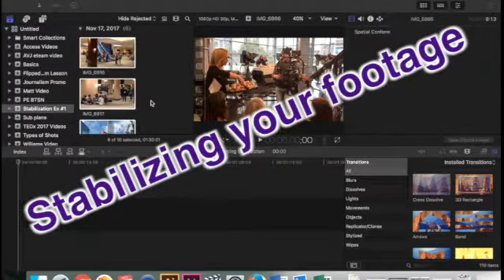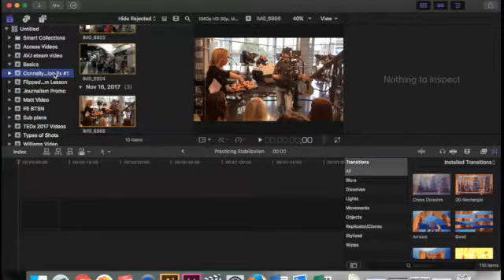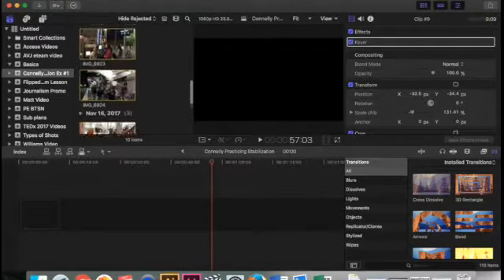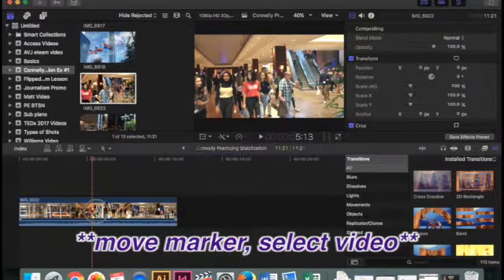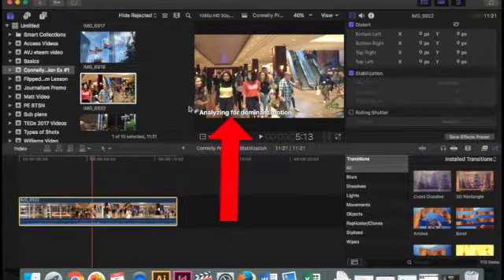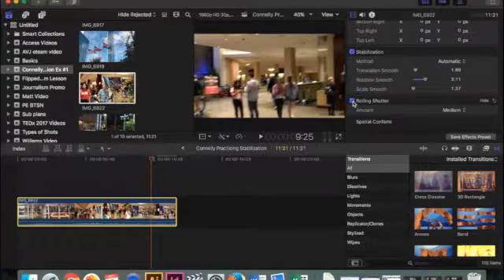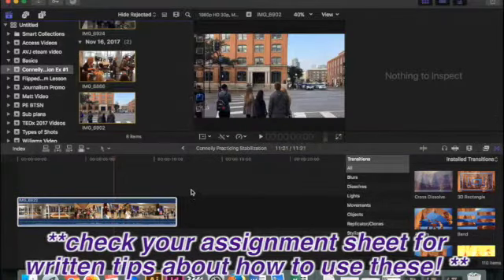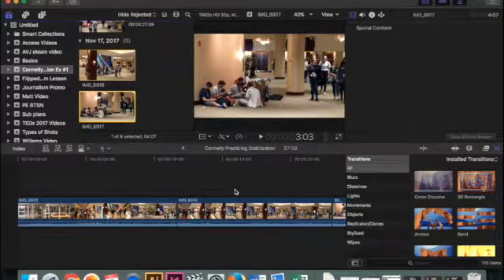Practicing Stabilization on FCP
This video is about Practicing Stabilization on FCP